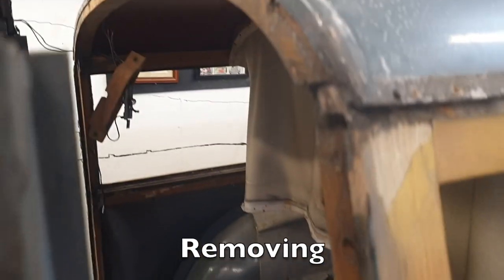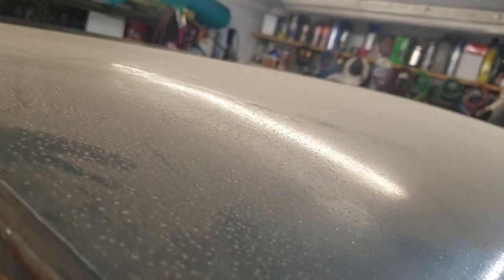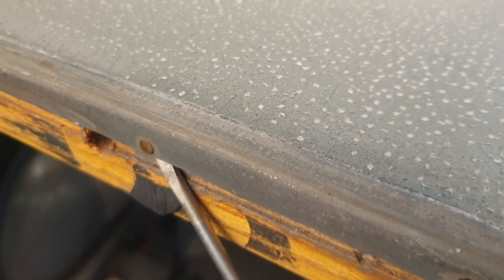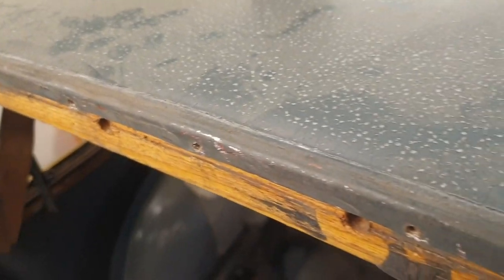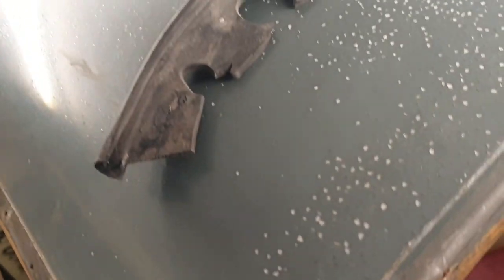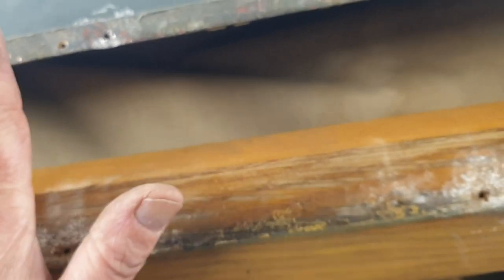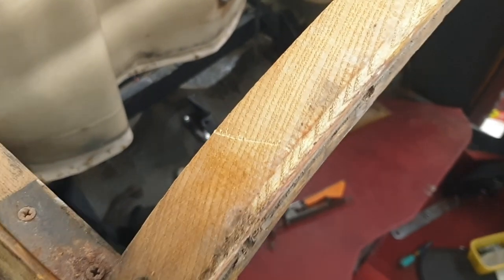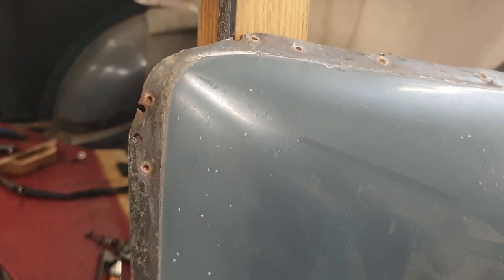Morris Traveller Frame # 3 HD 1080p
Getting the timber frame off my 1960 Morris Minor Traveller has proved more difficult than I first thought, but at last getting there and with a much better idea of how these things went?go together.

I hope this may be of use to someone watching.

top tip you cannot get the aluminium panels off to paint without taking the frame off. I know I tried.